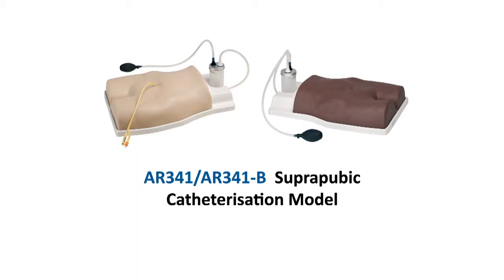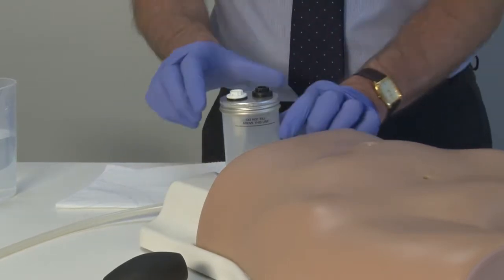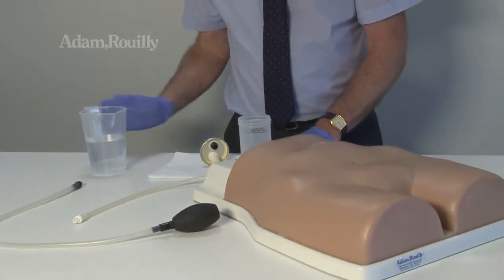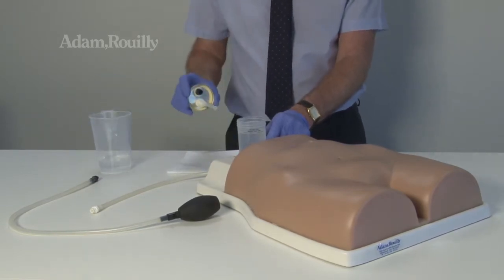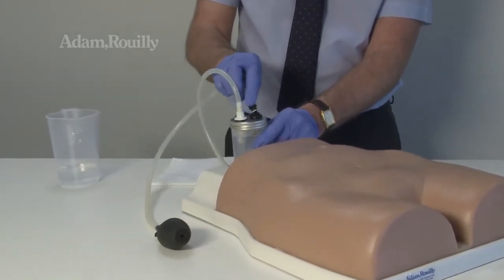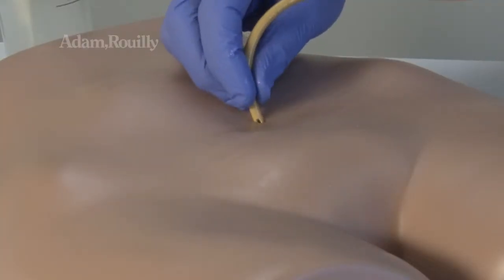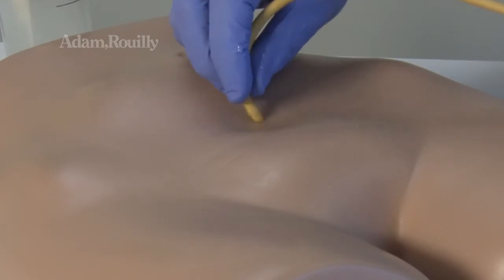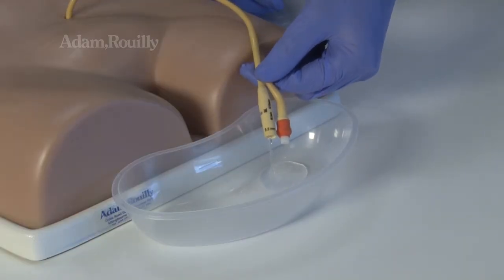AR341 Suprapubic Catheterisation Model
Instructional video guide on the correct set up and use of the Adam,Rouilly AR341 Suprapubic Catheterisation Model.

• The suprapubic catheterisation model allows the practitioner to feel the normal pressures exerted by the abdominal wall on catheterization
• Allows the practitioner to understand the average length of catheter required to be inserted in order to drain the bladder
• When the bladder is successfully reached water will flow through the catheter
• Simple to set up and use